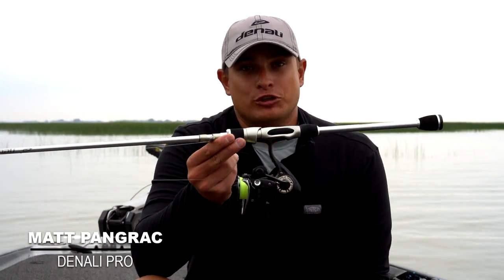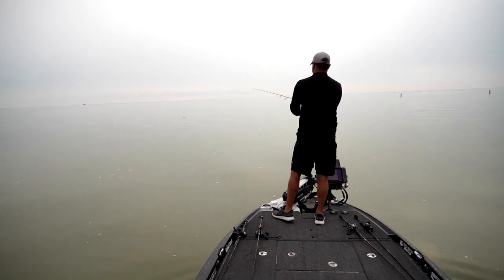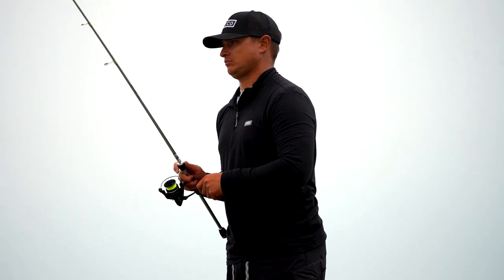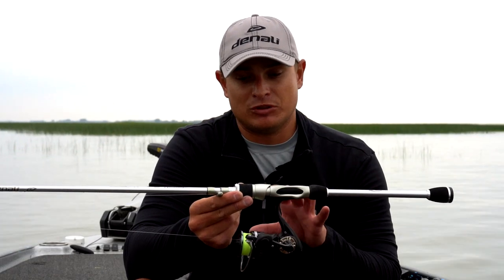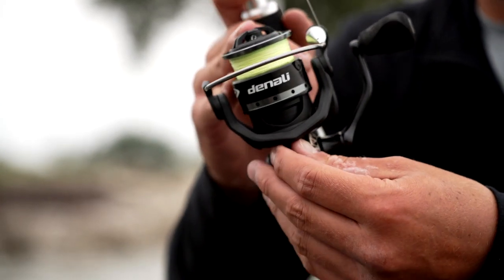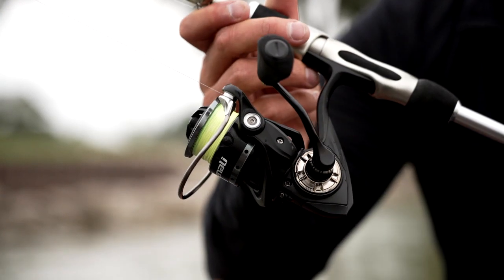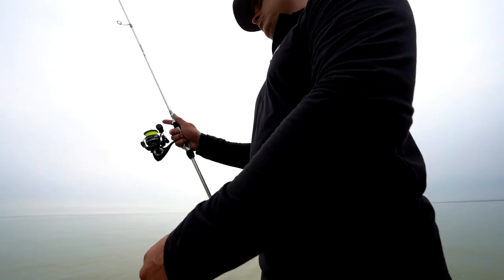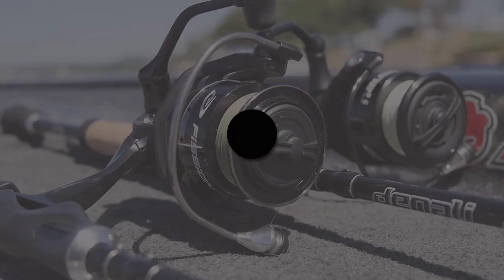Matt Pangrac Reviews New Denali Fission Pro Spinning Reels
Denali recently introduced a new lineup of spinning and casting reels.  The line of spinning reels includes the Fission and Fission Pro.  These reels are made of premium components and come in different spool sizes to fit your needs.  Learn about the Fission lineup of spinning reels and how they can make you a better angler.